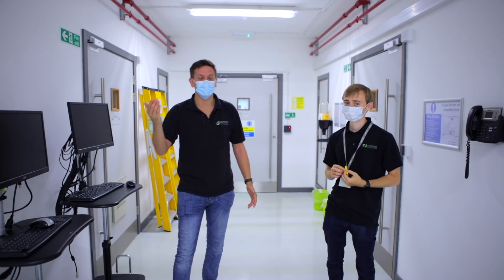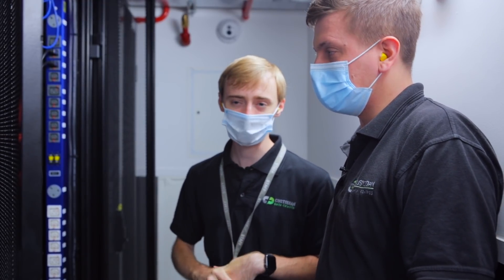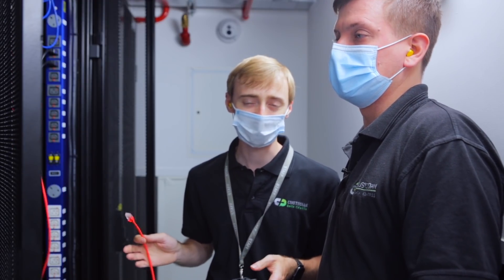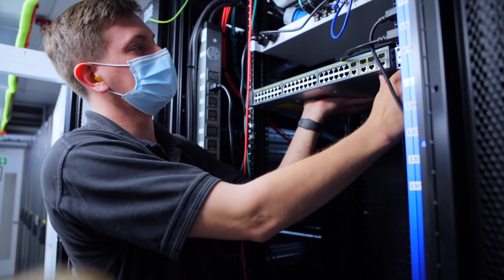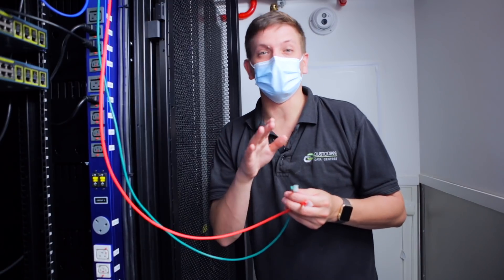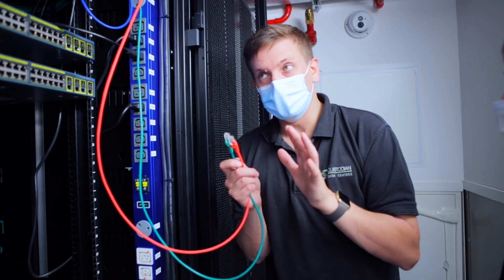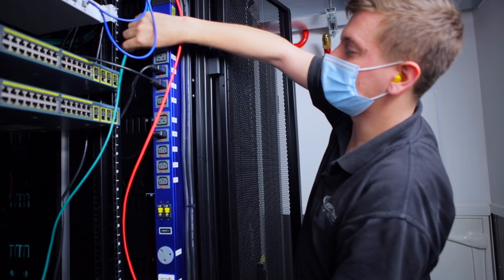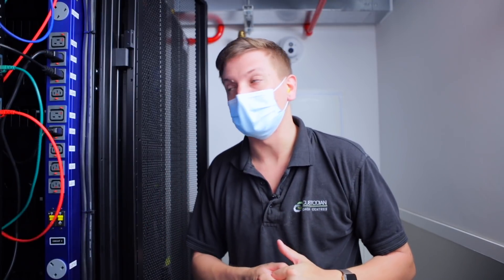NETWORKS Part 1: CONNECTING TO THE INTERNET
Hi Everyone

Ash, James and the team are all glad to back and filming, we've missed you guys!

We have listened to your feedback and requests for further network focused videos and here it is; Part 1 of our  3 part series.

Part 1: Setting up your connection with A and B provisioning
Still to come in parts 2 and 3 we will explore configurations, monitoring and trouble shooting.